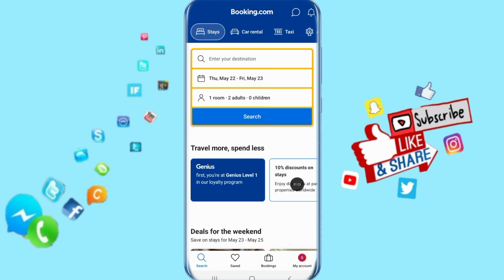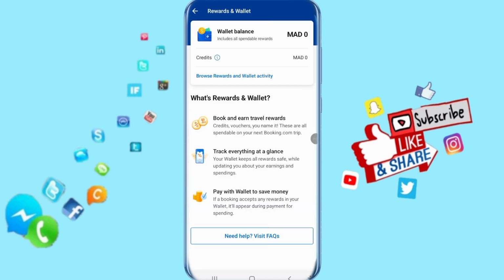How to Use Booking.Com App | Complete Beginner's Guide!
Having trouble with the Booking.com app? In this step-by-step 2025 tutorial, I’ll show you exactly how to use the app to book hotels, flights, and more — plus how to fix the most common problems users face. Whether the app keeps crashing, your payment isn’t working, or you can’t find your reservations, I’ve got you covered!